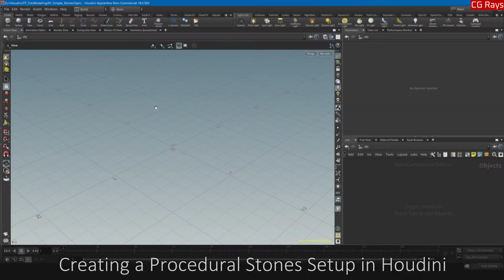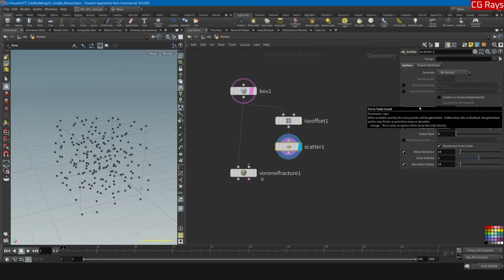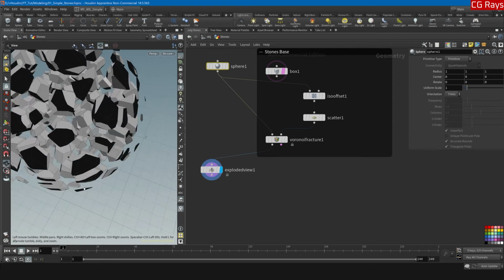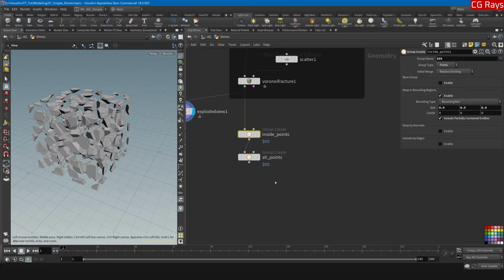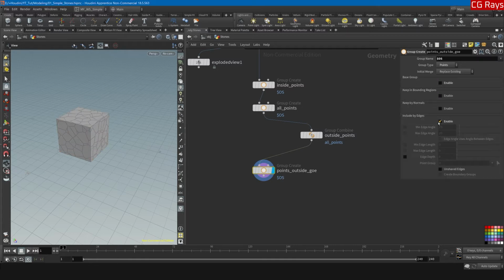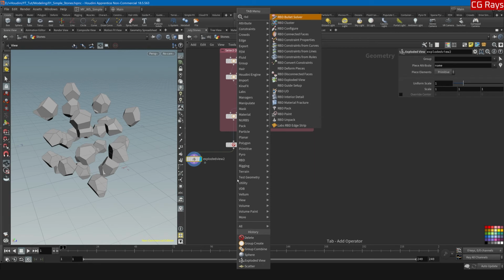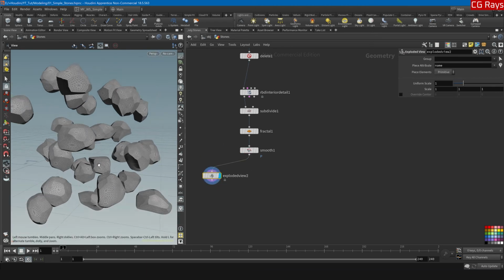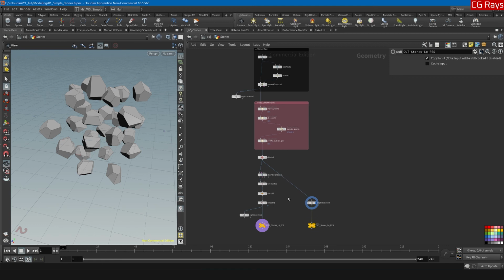Creating a Procedural Rocks Setup in Side Fx - Houdini - 01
Welcome all,

This video Tutorial is about Procedural Modeling in Houdini. And in this tutorial you would learn couple of basic and mid level techniques to create procedural setups.

Please watch carefully and If you have any question or the type of video tutorials your would like to see. Please leave in the comments.

Thank you and have fun in your CG Journey.